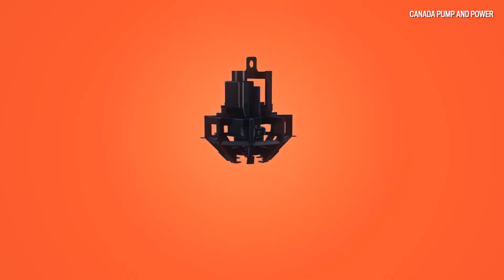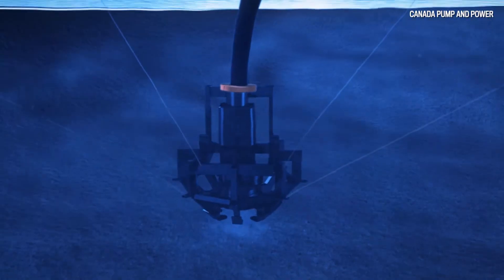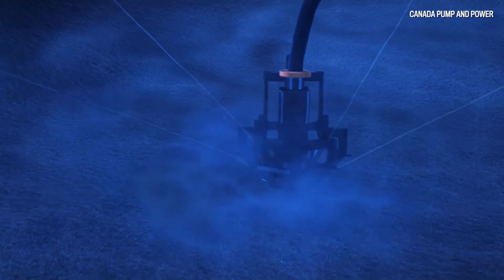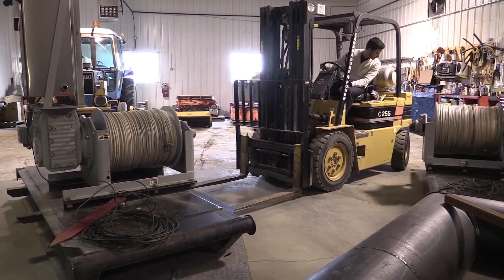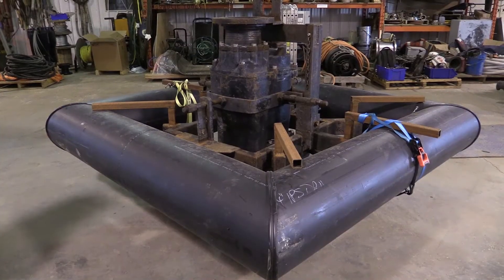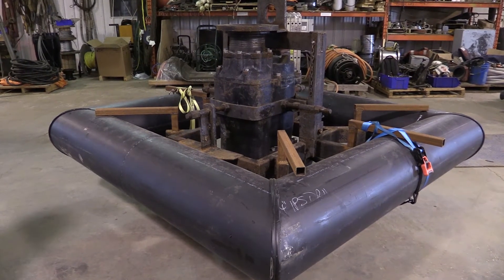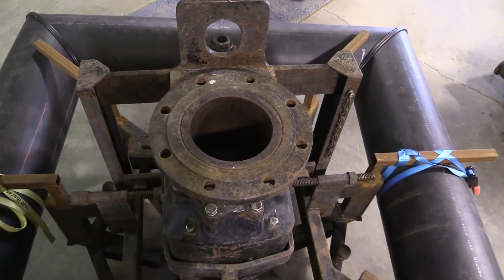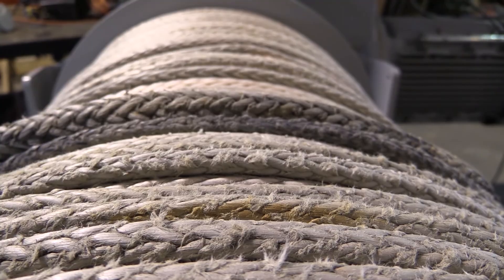First automated unmanned dredge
Caleb Dyck, research lead at Canada Pump and Power with the Mighty Dredge, billed as the first automated unmanned dredge in the world at the company facility east of Ardrossan.